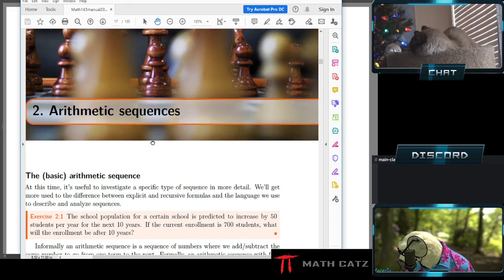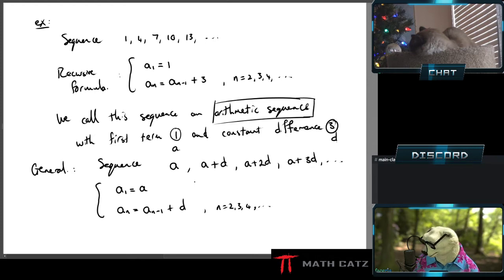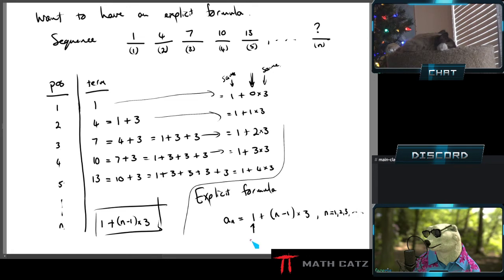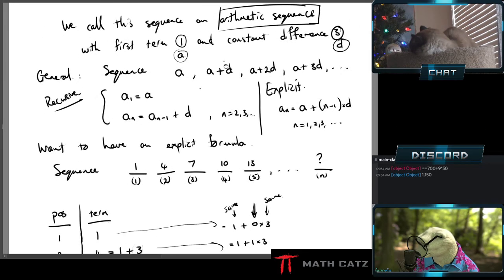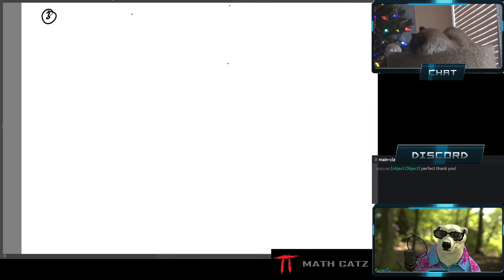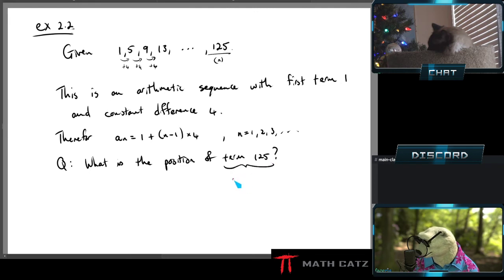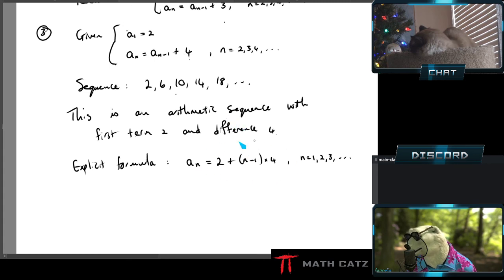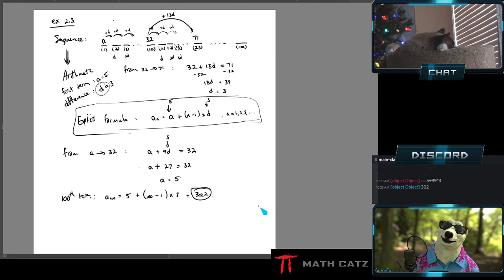03 Arithmetic sequences